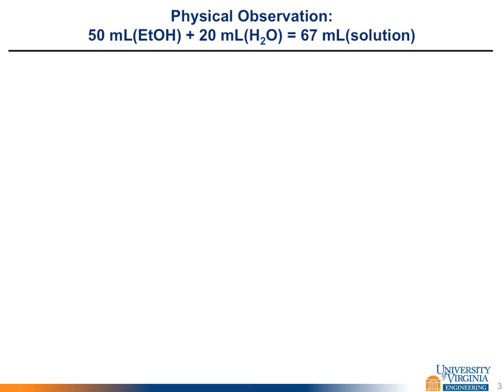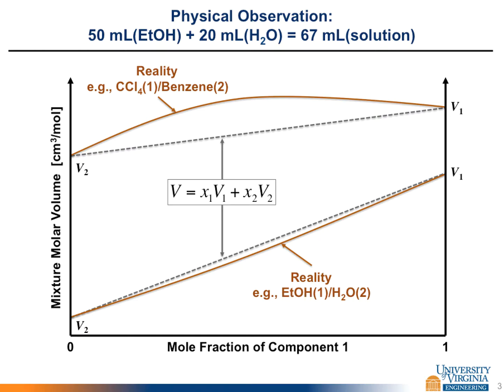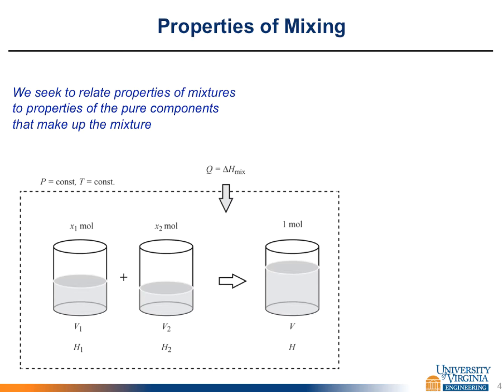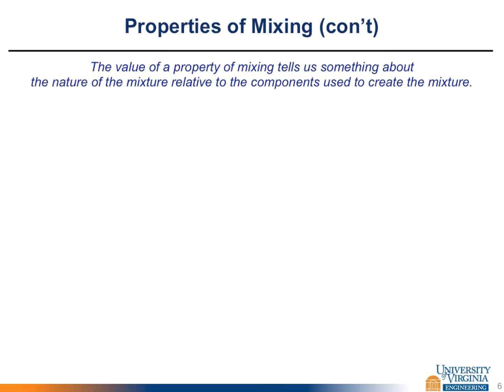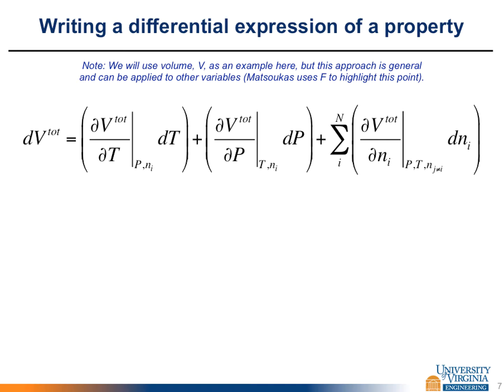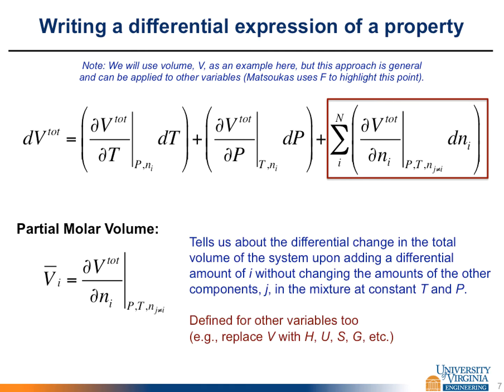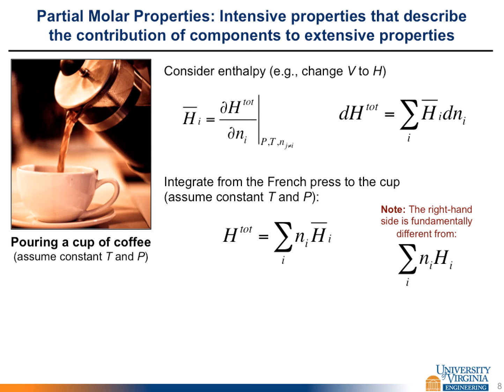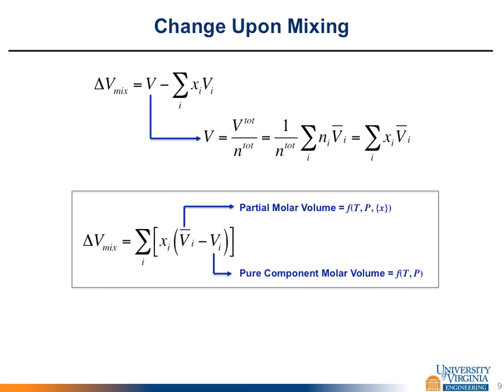Partial Molar Property Review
A brief review of partial molar properties.